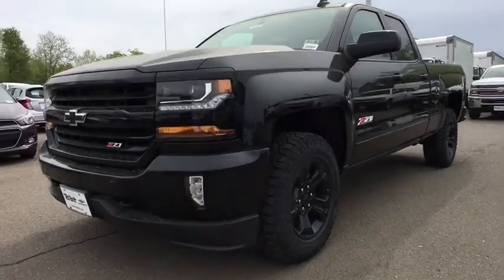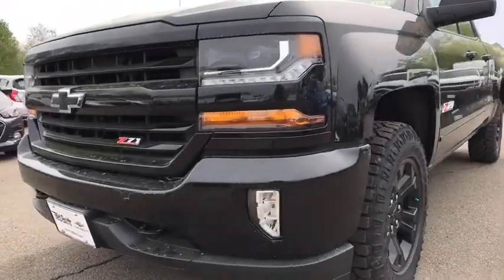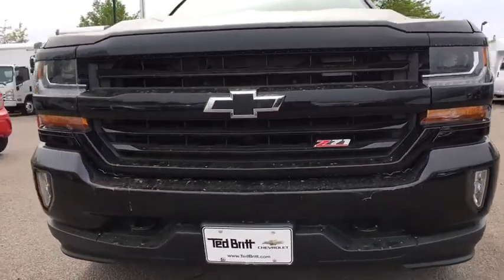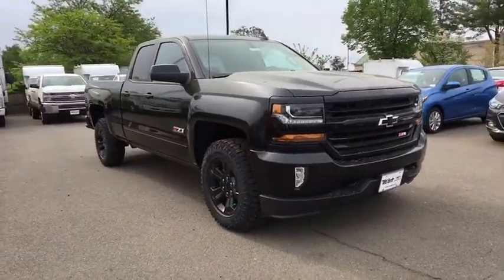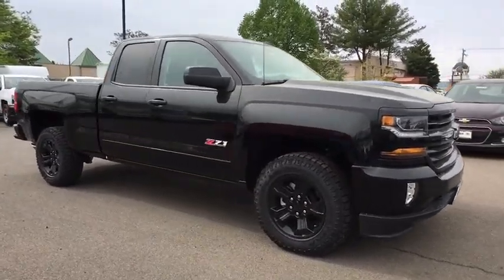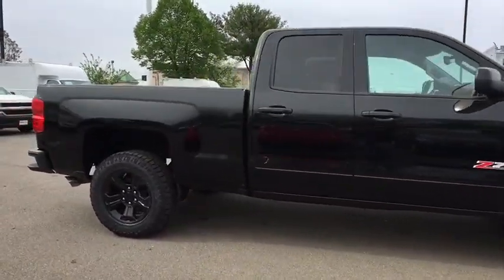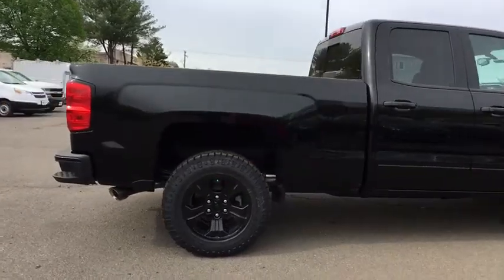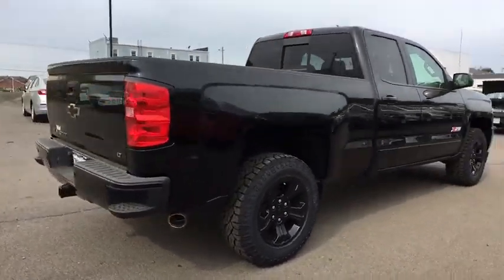2018 Chevrolet Silverado 1500 Sterling, Leesburg, Vienna, Chantilly, Fairfax, VA T80587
2018 Chevrolet Silverado 1500 LT - Stock#: T80587 - VIN#: 1GCVKREC4JZ293356

2018 Chevrolet Silverado 1500 LTbrbrPriced below KBB Fair Purchase Price!
Active Aero Shutters  front|Bumper  front chrome|Bumper  rear chrome|CornerStep  rear bumper|Door handles  body-color|Glass  deep-tinted|Grille surround  chrome|Headlamps  high intensity discharge (HID) projector-beam with LED signature DRL|Lamps  cargo area  cab mounted with switch on center switch bank|Mirror caps  body-color|Mirrors  outside heated power-adjustable (includes driver's side spotter mirror) (Body-color.)|Moldings  bodyside  body color|Recovery hooks  front  frame-mounted  black (Included with 4WD models only.) (Standard with 4WD models. Available with 2WD models.)|Remote Locking Tailgate (Deleted with (ZW9) pickup box delete.)|Tailgate and bed rail protection cap  top|Tailgate  EZ-Lift and Lower|Tire carrier lock  keyed cylinder lock that utilizes same key as ignition and door|Tire  spare P255/70R17 all-season  blackwall (Included and only available with (RBZ) P255/70R17 all-season  blackwall tires.)|Tires  P255/70R17 all-season  blackwall|Wheel  full-size spare  17' (43.2 cm) steel|Wheelhouse liners  rear (Requires Crew Cab or Double Cab model.)|Wheels  17' x 8' (43.2 cm x 20.3 cm) bright machined aluminum|Air conditioning  single-zone|Assist handle  front passenger on A-pillar|Cruise control  electronic with set and resume speed  steering wheel-mounted|Door locks  power|Driver Information Center  4.2-inch diagonal color display includes driver personalization  warning messages and vehicle information|Floor covering  color-keyed carpeting with rubberized vinyl floor mats (Double Cab and Crew Cabs include second row floor mats)|Instrumentation  6-gauge cluster featuring speedometer  fuel level  engine temperature  tachometer  voltage and oil pressure|Remote Keyless Entry  with 2 transmitters|Seat  rear 60/40 folding bench (folds up)  3-passenger (includes child seat top tether anchor) (Not available on Regular Cab models.)|Seats  front 40/20/40 split-bench  3-passenger  available in cloth or leather includes driver and front passenger recline with outboard head restraints and center fold-down armrest with storage. Also includes manually adjustable driver lumbar  lockable storage compartment in seat cushion  and storage pockets. (Leather with (KA1) heated seat cushions and seat backs is an available extra charge option with (H1Y) Jet Black leather appointed interior trim and requires (PCM) LT Convenience Package  (PDA) Texas Edition or (PDU) All Star Edition. (Leather with (KA1) heated seat cushions and seat backs is an available extra charge option with (H1Y) Jet Black leather appointed interior trim and requires (PCY) LT Fleet Convenience Package  (PDA) Texas Edition or (PDU) All Star Edition. Includes (AG1) driver 10-way power seat-adjuster with (PCM) LT Convenience Package  (PDA) Texas Edition or (PDU) All Star Edition. Includes (AG1) driver 10-way power seat-adjuster with (PCY) LT Fleet Convenience Package  (PDA) Texas Edition or (PDU) All Star Edition. When (G1K) Deep Ocean Blue Metallic or (GPA) Graphite Metallic exterior color is ordered on C*1**53 Double Cab models  requires (H0U) Jet Black cloth interior.)|Steering column  Tilt-Wheel  manual with theft-deterrent locking feature|Steering wheel audio controls|Steering wheel  leather-wrapped with audio and cruise controls|Visors  driver and front passenger illuminated vanity mirrors|Windows  power front and rear with driver express up and down and express down on all other windows|Alternator  150 amps|Battery  heavy-duty 730 cold-cranking amps/70 Amp-hr  maintenance-free with rundown protection and retained accessory power|Brakes  4-wheel disc with DURALIFE rotors  4-wheel antilock|Capless Fuel Fill|Cooling  external engine oil cooler|Engine  4.3L FlexFuel EcoTec3 V6 with Active Fuel Management  Direct Injection and Variable Valve Timing includes aluminum block construction with (FHS) E85 FlexFuel capability  capable of running on unleaded or up to 85% ethanol (285 hp [212 kW] @ 5300 rpm  305 lb-ft of torque [413 Nm] @ 3900 rpm) (Includes (FHS) E85 FlexFuel capability. Not available on C*15743 models. On 1LT and 2LT models not available with (G1K) Deep Ocean Blue Metallic or (GPA) Graphite Metallic on C*1**53 Double Cab models.)|Exhaust  aluminized stainless-steel muffler and tailpipe|Four wheel drive|Frame  fully-boxed  hydroformed front section|GVWR  7100 lbs. (3221 kg) (Requires Crew Cab or Double Cab 4WD models and (LV3) 4.3L EcoTec3 V6 engine.)|Pickup box|Rear axle  3.42 ratio (Standard on 4WD (LV3) 4.3L Eco